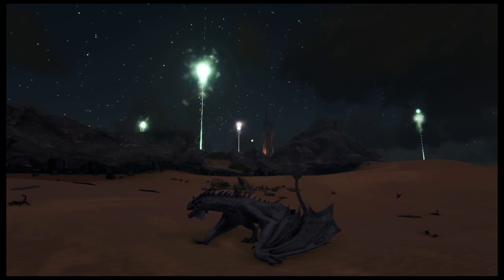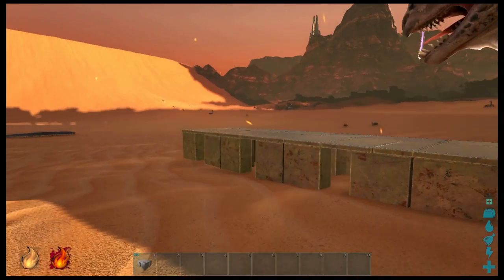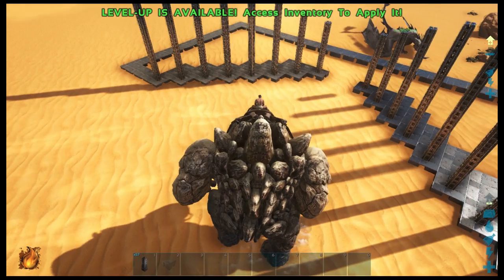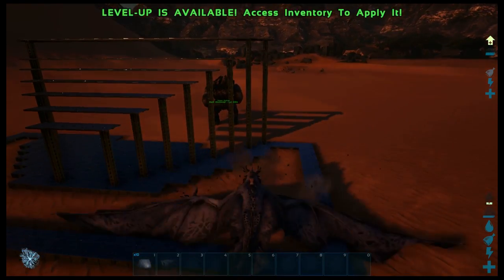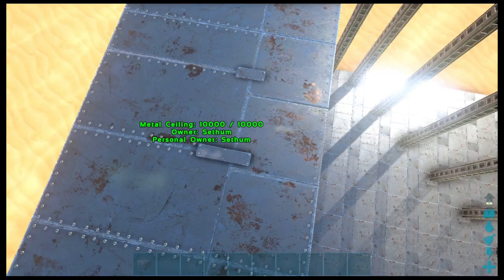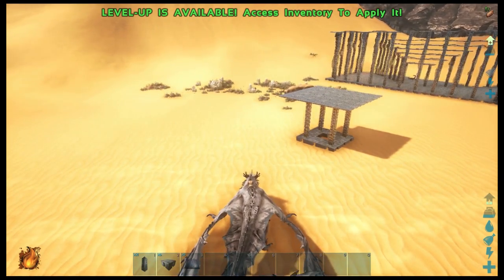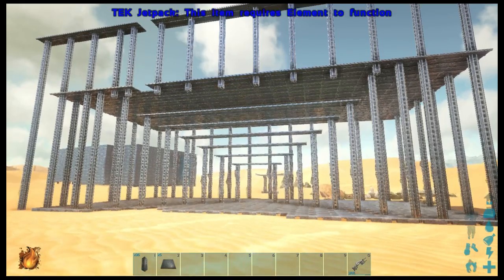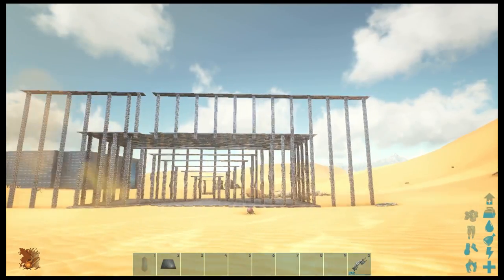BEST AND EASY WAY TO GET WYVERN MILK/EGGS AFTER PATCH 256 - PART 1 Building the trap (Official)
In this first part of the tutorial I will be showing your how to build THE BEST WYVERN TRAP to help you get those WYVERN EGGS  and WYVERN MILK to raise your baby wyverns.

Dinosaurs and Creatures: There are over 100+ different creatures planned for final release, the vast majority of which can be tamed (and in most cases, ridden) through an innovative and challenging Capture & Affinity process. After taming, pets will gradually level-up through their own individual experience points, consume food, defecate, and breed. Each tamed creature has its own inventory, which can be accessed and managed by its owner and even the owner's tribemates (depending on tribe settings). Level up your pets' stats to allow them to move faster, carry more, and hit harder. Some unwilling prey can be carried back to your settlement, depending on both creatures' strength and type. Fly a Pteranodon over the snow-capped mountains, carry allies over enemy walls, race through the jungle with a pack of Raptors, stomp through an enemy base aboard a gigantic Brontosaurus, or chase down prey on the back of a raging Tyrannosaurus! Take part in a dynamic ecosystem life-cycle with realistic/challenging survival aspects and its own predator and prey hierarchies, where you are just one creature among many struggling for dominance and survival.